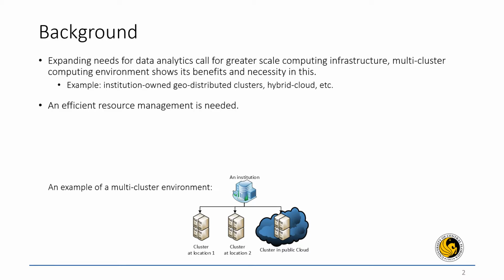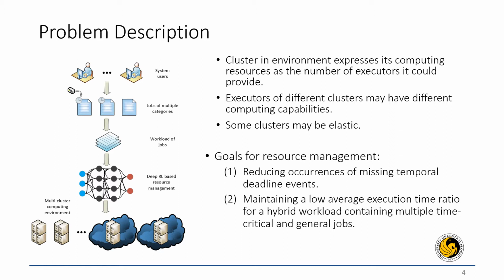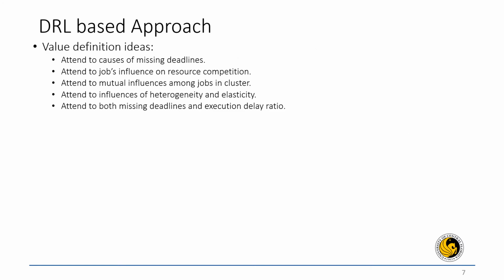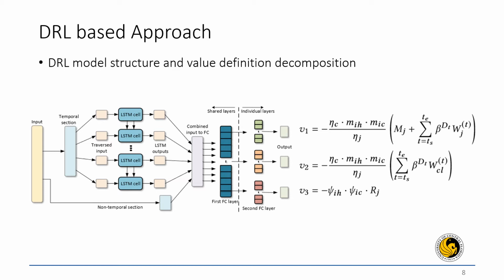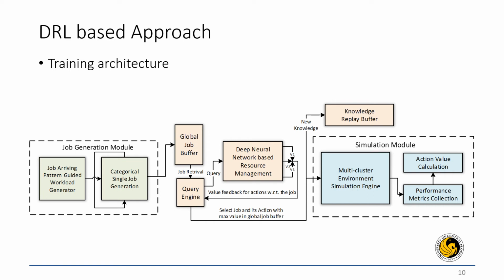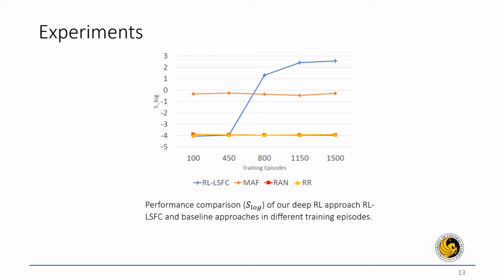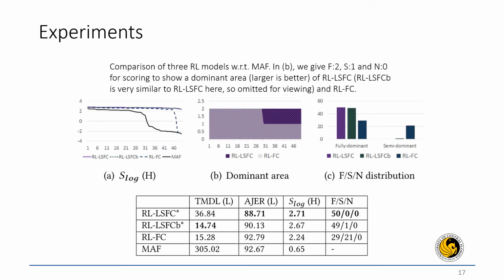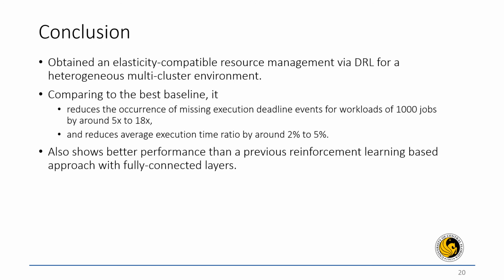Deep Reinforcement Learning based Elasticity compatible Heterogeneous Resource Management for Time c